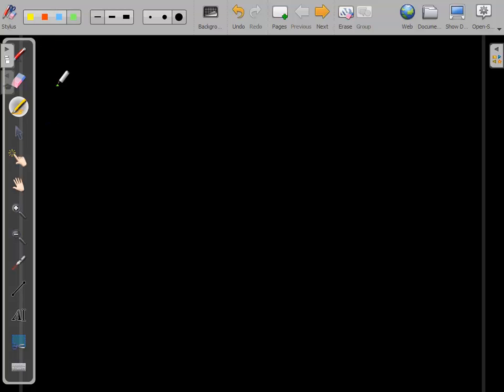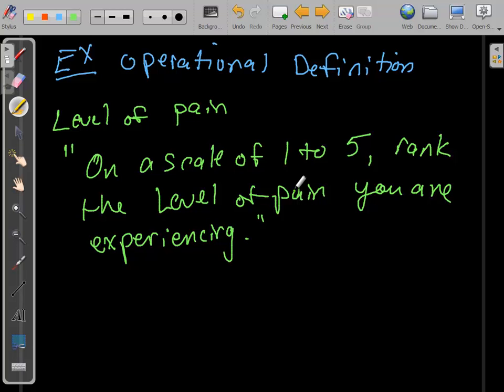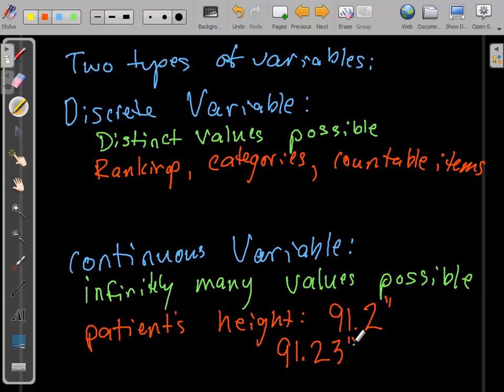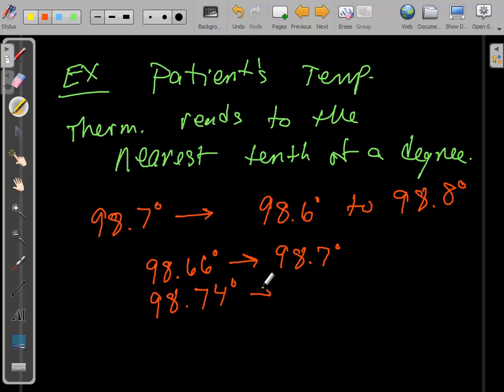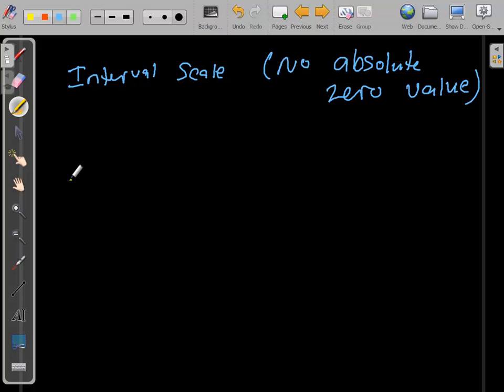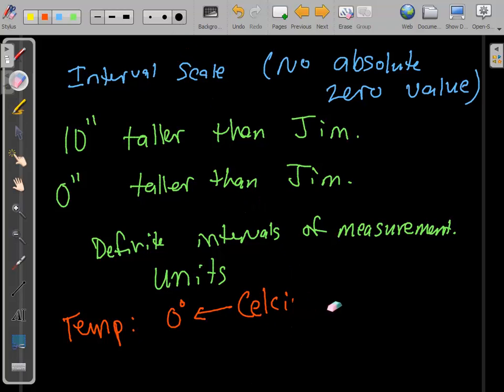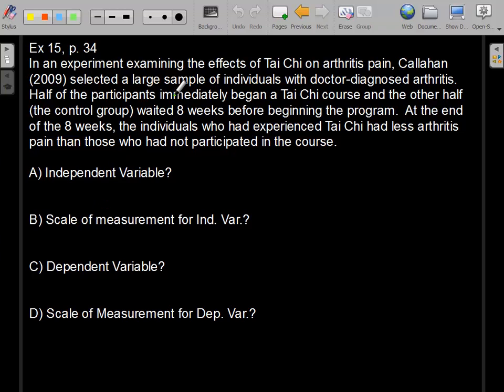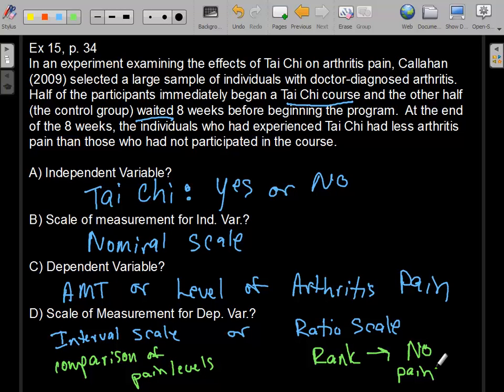Lesson 1_4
Variables and Measurement